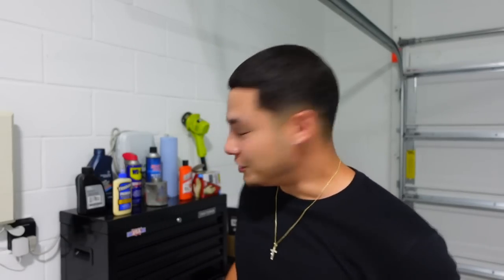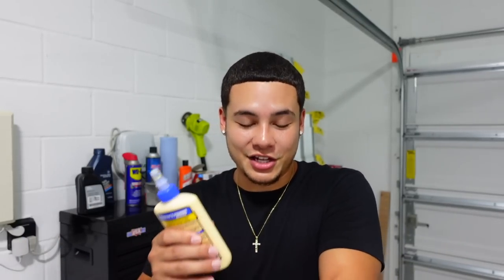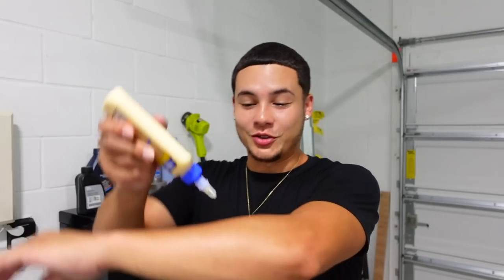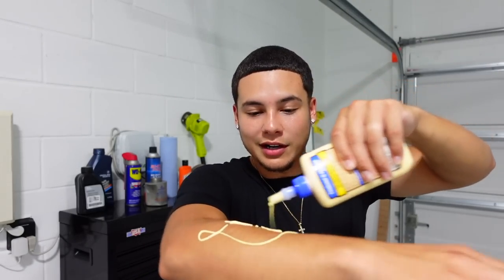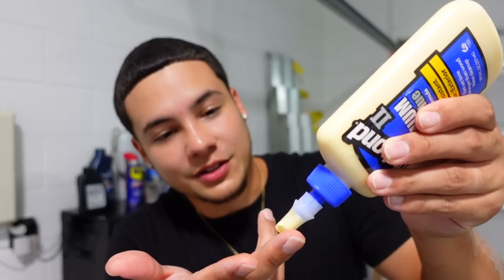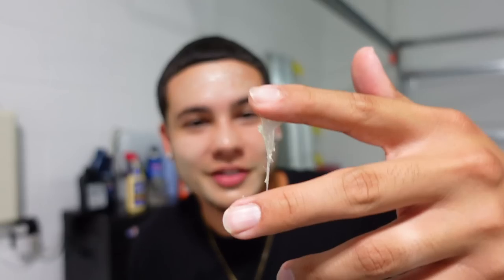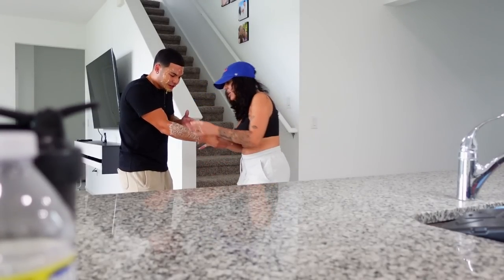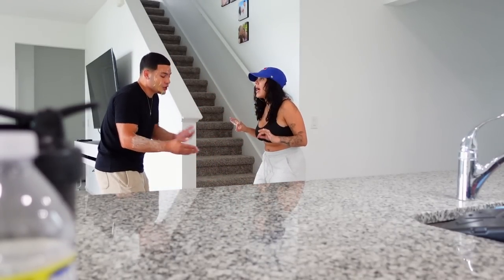DISGUSTING PEELING SKIN PRANK ON GIRLFRIEND! *FREAKS OUT*